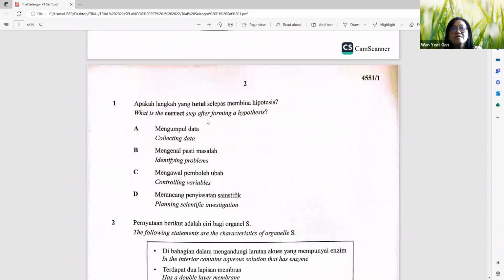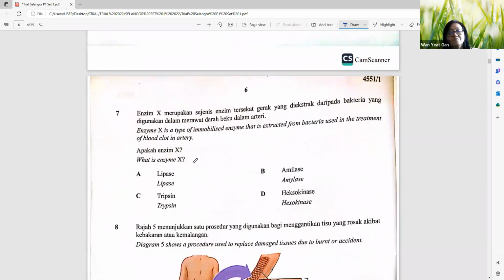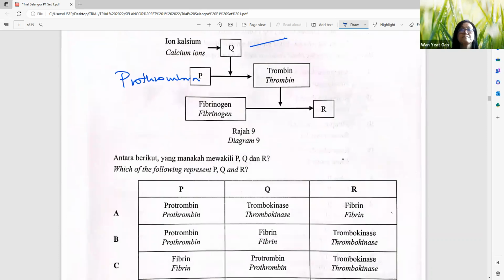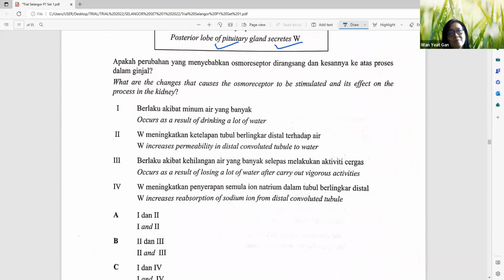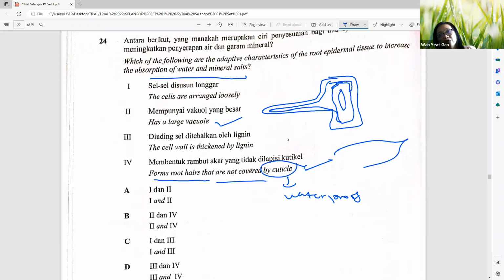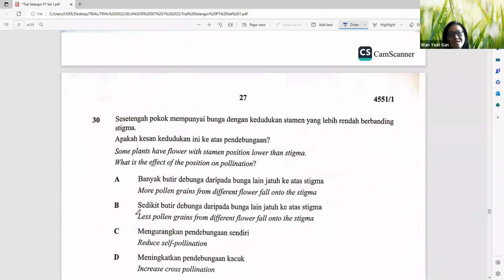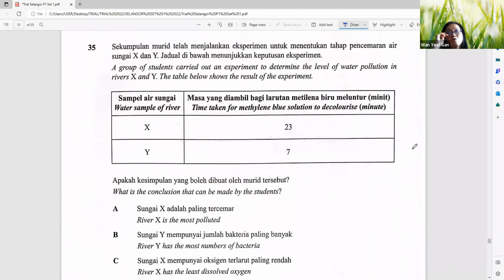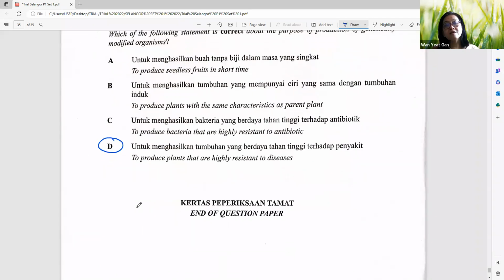Biology Trial SPM 2022 Selangor Set 1 Paper 1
Join the SPM Biology expert, Ms. Gan, as she answer Selangor's Biology SPM Trial 2022 Set 1 Paper 1.

Timestamps:
0:00:00 Introduction
00:00:23 Question 1 F4 : 1.0 Introduction to Biology and Laboratory Rules
00:00:46 Question 2 F4 : 2.0 Cell Biology and Organisation
00:01:43 Question 3 F4 : 3.0 Movement of Substances across a Plasma Membrane
00:02:28 Question 4 F4 : 3.0 Movement of Substances across a Plasma Membrane
00:04:02 Question 5 F4 : 4.0 Chemical Compositions in a Cell
00:04:35 Question 6 F4 : 5.0 Metabolism and Enzymes
00:05:16 Question 7 F4 : 5.0 Metabolism and Enzymes
00:05:54 Question 8 F4 : 6.0 Cell Division
00:06:45 Question 9 F4 : 6.0 Cell Division
00:07:16 Question 10 F4 : 6.0 Cell Division
00:08:13 Question 11 F4 : 8.0 Respiratory Systems in Humans and Animals
00:08:41 Question 12 F4 : 9.0 Nutrition and the Human Digestive System
00:09:11 Question 13 F4 : 10.0 Transport in Humans and Animals
00:09:36 Question 14 F4 : 10.0 Transport in Humans and Animals
00:10:24 Question 15 F4 : 10.0 Transport in Humans and Animals
00:10:55 Question 16 F4 : 11.0 Immunity in Humans
00:11:49 Question 17 F4 : 11.0 Immunity in Humans
00:13:22 Question 18 F4 : 12.0 Coordination and Response in Humans
00:14:06 Question 19 F4 : 13.0 Homeostasis and the Human Urinary System
00:15:42 Question 20 F4 : 14.0 Support and Movement in Humans and Animals
00:16:32 Question 21 F4 : 15.0 Sexual Reproduction, Development and Growth in Humans and Animals
00:16:53 Question 22 F5 : 1.0 Organisation of Plant Tissues and Growth
00:17:48 Question 23 F5 : 2.0 Leaf Structure and Function
00:18:49 Question 24 F5 : 3.0 Nutrition in Plants
00:19:57 Question 25 F5 : 3.0 Nutrition in Plants
00:20:14 Question 26 F5 : 4.0 Transport in Plants
00:20:42 Question 27 F5 : 5.0 Response in Plants
00:22:12 Question 28 F5 : 6.0 Sexual Reproduction in Flowering Plants
00:23:37 Question 29 F5 : 5.0 Response in Plants
00:24:34 Question 30 F5 : 6.0 Sexual Reproduction in Flowering Plants
00:26:23 Question 31 F5 : 7.0 Adaptations of Plants in Different Habitats
00:27:03 Question 32 F5 : 8.0 Biodiversity
00:27:30 Question 33 F5 : 8.0 Biodiversity
00:28:18 Question 34 F5 : 9.0 Ecosystem
00:29:17 Question 35 F5 : 10.0 Environmental Sustainability
00:29:57 Question 36 F5 : 10.0 Environmental Sustainability
00:30:31 Question 37 F5 : 11.0 Inheritance
00:32:07 Question 38 F5 : 12.0 Variation
00:32:36 Question 39 F5 : 12.0 Variation
00:33:49 Question 40 F5 : 13.0 Genetic Technology